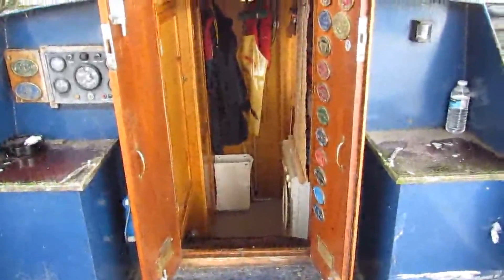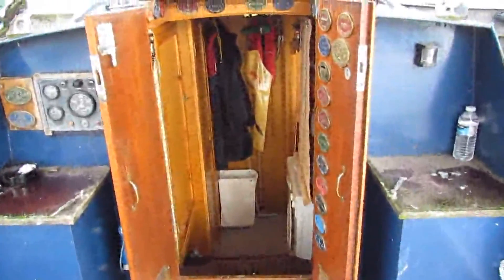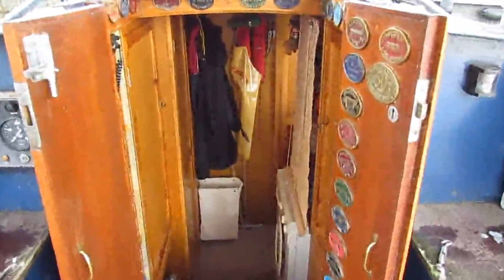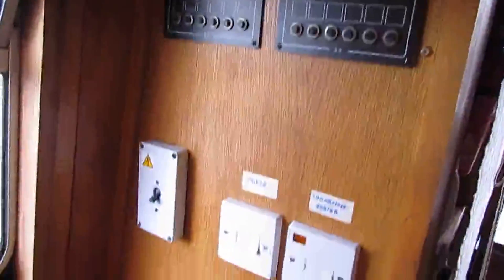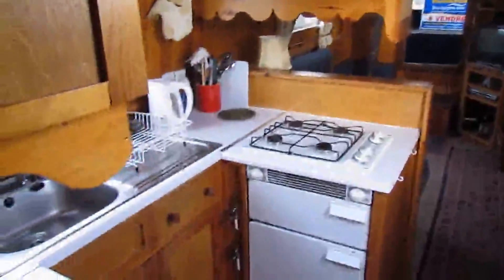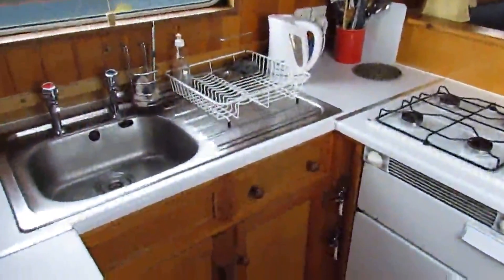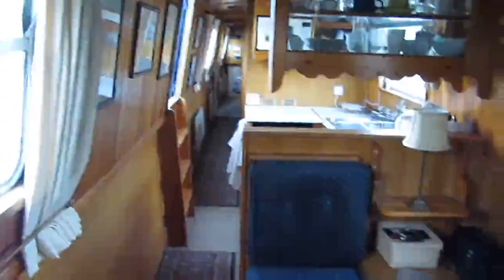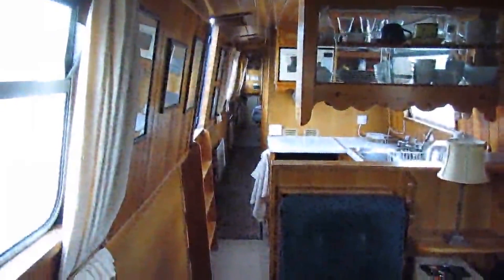Narrowboat 59ft - Boatshed.com - Boat Ref#133300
Narrowboat 59ft for sale with Boatshed Bourgogne Photos and video taken by Boatshed Bourgogne